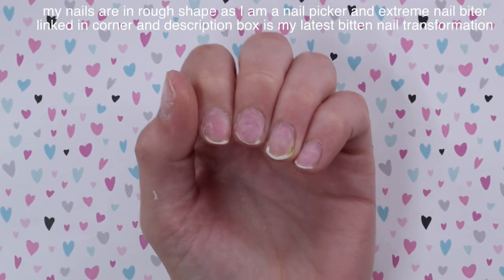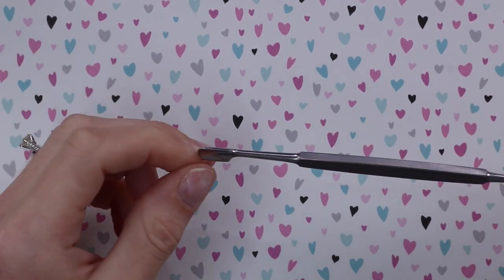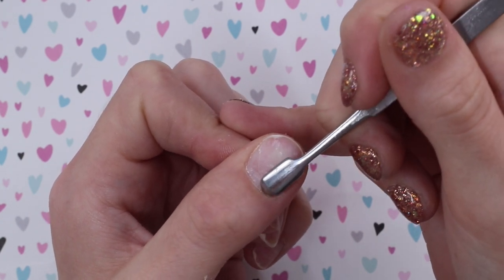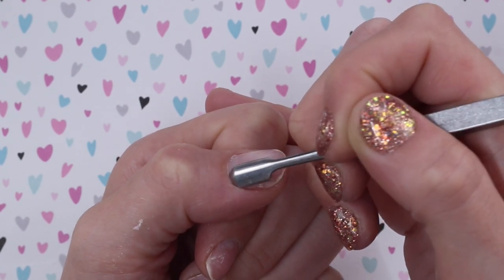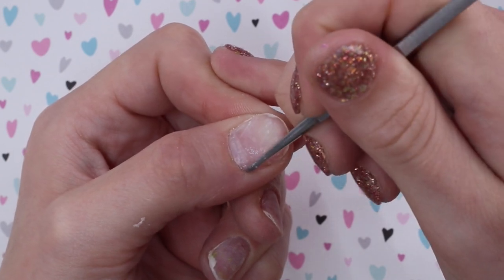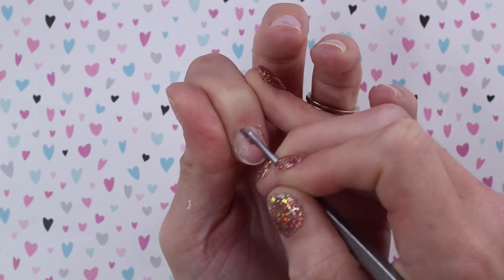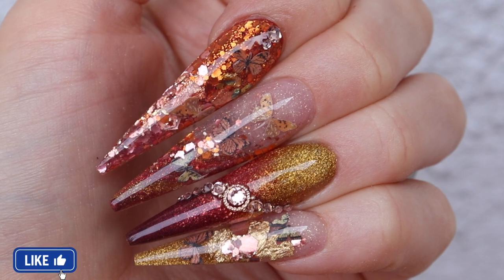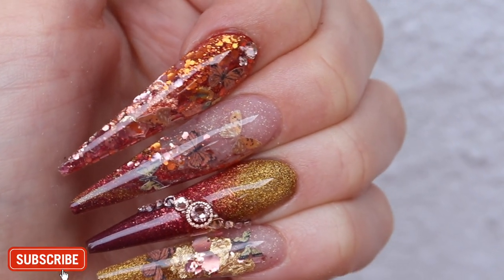HOW TO PREP NAILS FOR BEGINNERS | FAVOURITE DRILL BITS - USING EFILE - EASY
Sorry my nails always look so bad, I'm trying to fix them by forcing myself to film and do them instead of pick them off and bite them...  I thought about not sharing this video but my husband encouraged me 🙈 even nail biters still need to prep 💁

in this video I'm sharing easy tips to prep the cuticle area to make it smooth and clean for application
my nails and hands are dry, because I soaked off the rest of my last set before this video
I'm also a nail biter and picker trying to grow my nails out

🌟 FAVORITE E-FILE/ DRILL BITS 🌟

The Nail Throne Is my Site
if you order from the nail throne I profit from sales

cuticle prep / how to prep nails for beginners 2020 / how to prep your nails